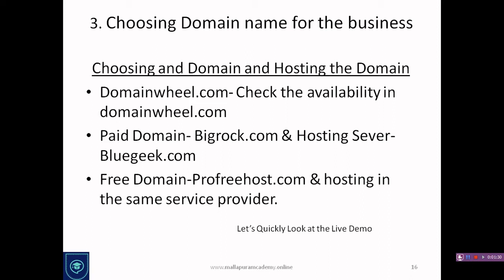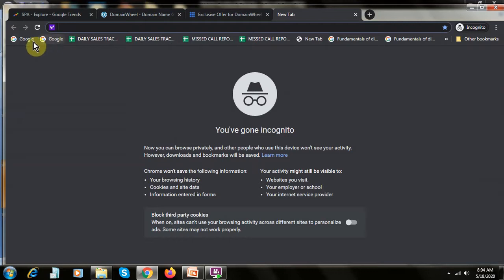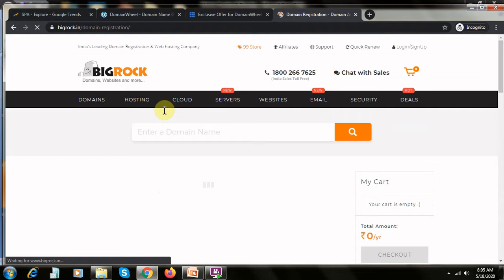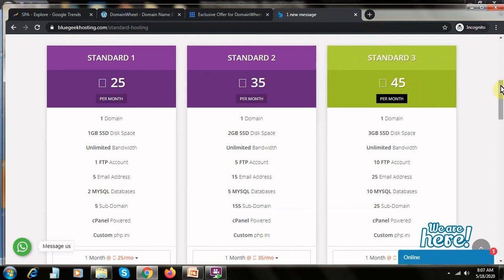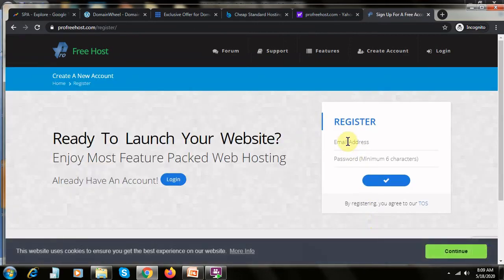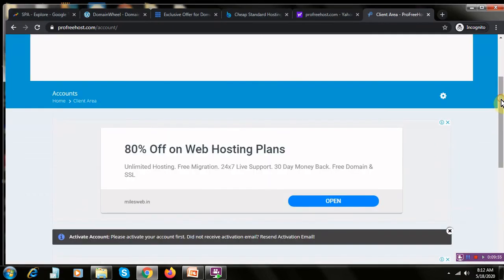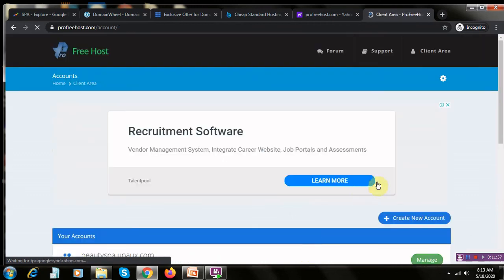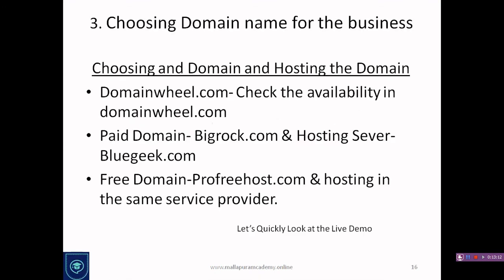Choosing Domain Name & Hosting LS2&3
In this Leasson we will cover Choosing Domain Name and Hosting your website for free